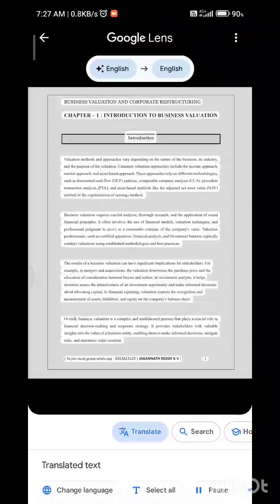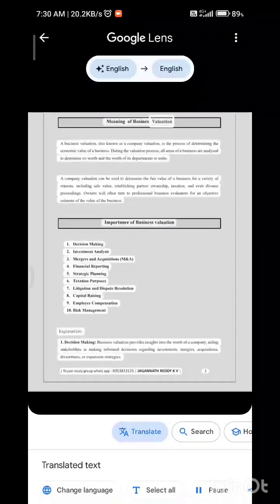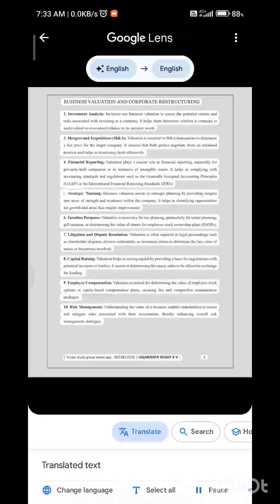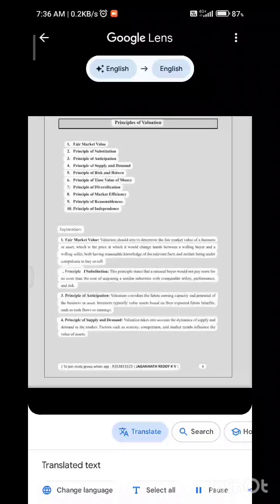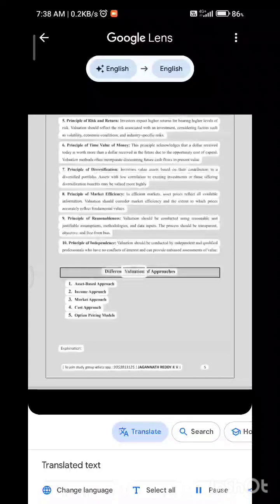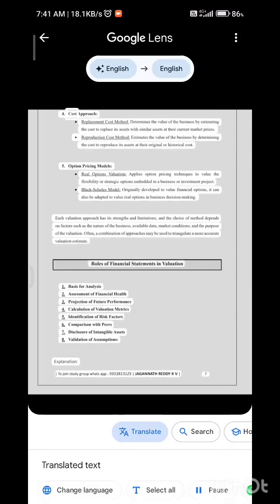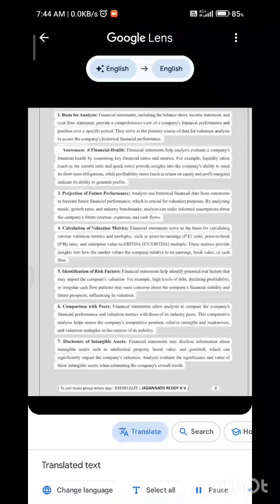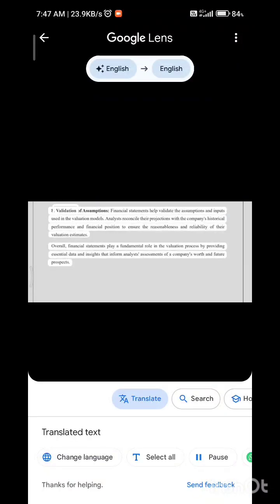Business valuation & corporate restructuring